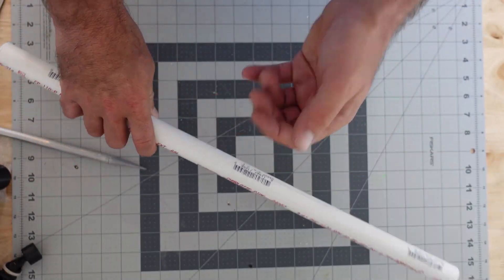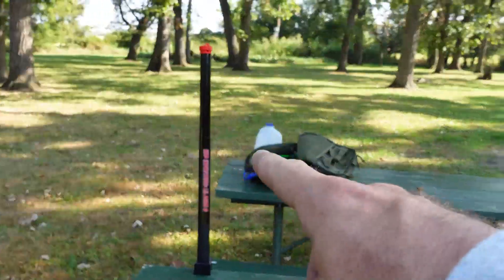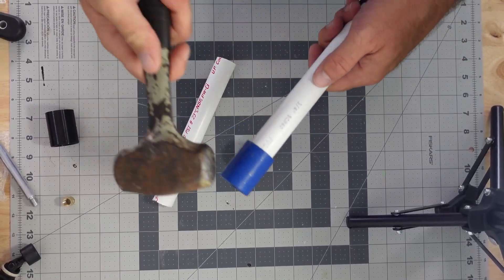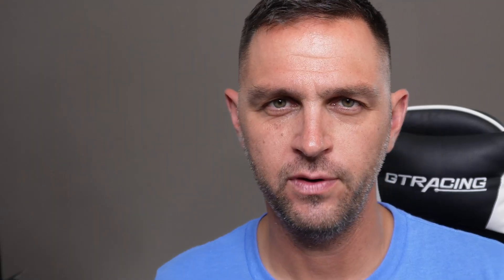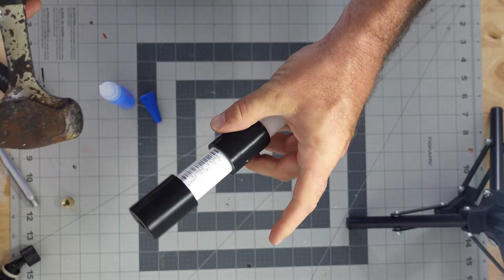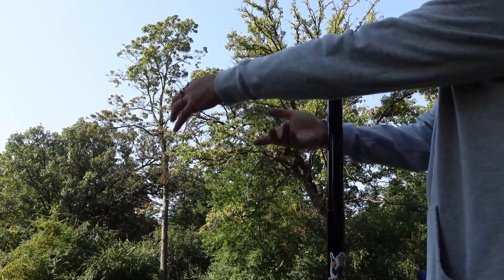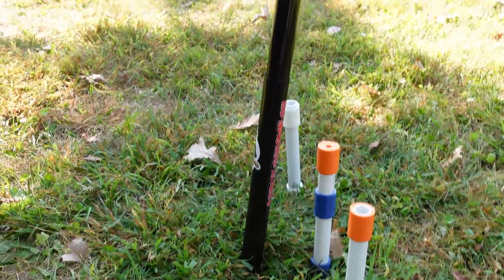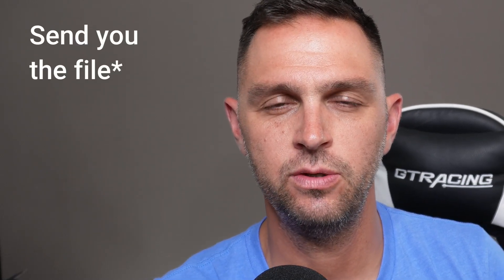EASY DIY - Antenna Mast You can Put in a backpack!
Looking for the ultimate portable antenna ground mount solution? Whether you're using a K8MRD POTA 20 or the HRD LD6, I've got you covered with this easy Ground Mast Mount Solution.
Notes from AFTER recording:

1. Schedule 40 PVC. If you have a K8MRD POTA 20, the PVC you want is 1/2 inch Schedule 40.  If you are using a HRD LD6, the PVC you want is 3/4 inch.

2.  3 sections on the PVC, spaced evenly, allows for better stress distribution. putting too much pressure on ONE point WILL break things easier.  It's like pressure / counter pressure on a wrist... SNAP.

5.  I ended up making multiple revisions of this, as you may be able to see in the video.  The black version is Polycarbonate and I love it.  Although, when Poly carbonate fails, doesn't just crack, it fails.  For this, I have been testing ASA filament, which seems to work fine.  ASA filament is strong, UV protected (for the most part) and has been holding up well.   Prototypes I have sent out are included with M10 threaded inserts (metal) into the plastic. I did this for more strength where the tent spike meets the mast holder.  Speaking of tent spikes: i tried many different sizes,  These JPC12 like spikes are 9.5 inches, and they work relatively well.  Smaller spikes do not.  PROBLEM: They JPC 12 spikes are  aluminum, and the tip may dent or flatten easily

6. I talk about durability and torture tests.  I have more testing to do and sent a few of these prototypes out to others for testing.  I will sell these shortly after enough testing is concluded.  I would still recommend using the least amount of force necessary  to accomplish the task (getting it in the ground)  Until they go for sale, if you want to make your own for personal use, feel free (Thingiverse  and Printables files linked below for both the POTA 20 and LD6):  This is also a great time for me to find a good source on metal M10 threaded inserts.

7.  I spoke about Epoxy, give it a shot if you want.  I like Super Glue..

8.  The cool thing about the threaded spike is it can disassemble and fit right into my Gigaparts Explorer like backpack, right next to my mast.

9.  Many people have asked for a complete rundown of my portable setup. I hear you and will do so as soon as I can. I am working on  testing wires on the mast, then my commander video, which I wanted done 4 months ago.  After that, I will go through my gear, setup, and takedown.

10. I forgot...I  also sent one of these to Mike (K8MRD) for his Pota20.  I will be excited to hear his feedback (good or bad).

If you are looking for the spikes, these are the ones I used.  If you don't like that, not an issue, please feel free to buy elsewhere -

Thingiverse files (still have to upload printables)